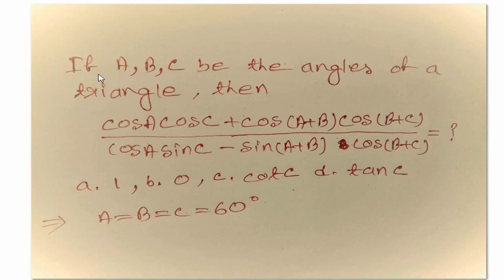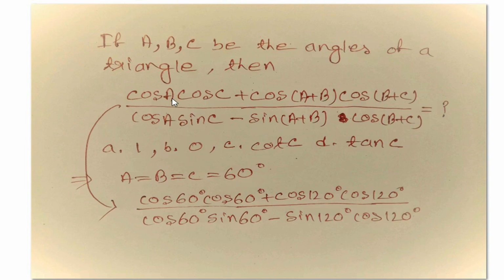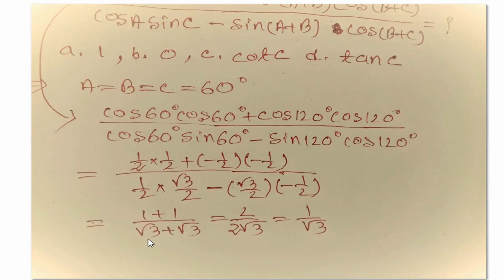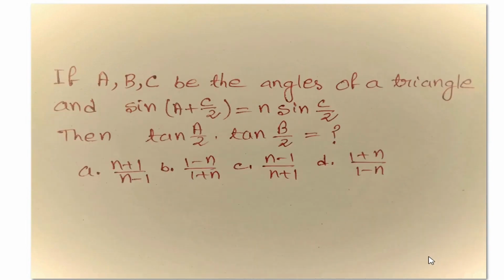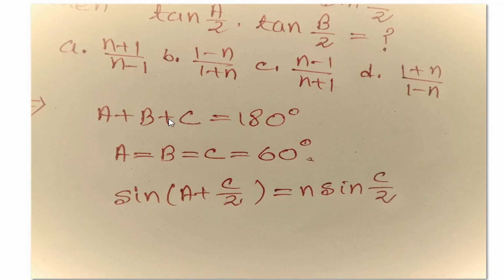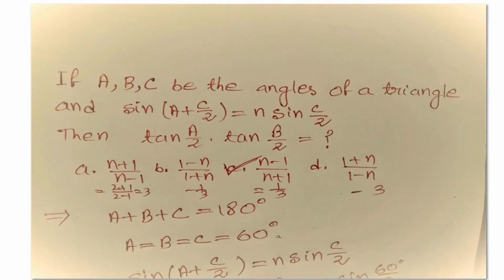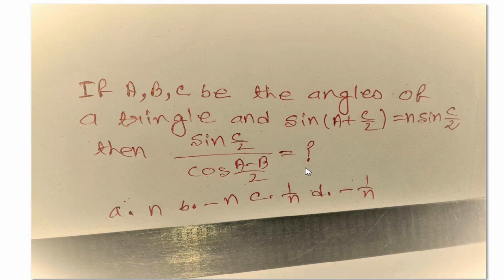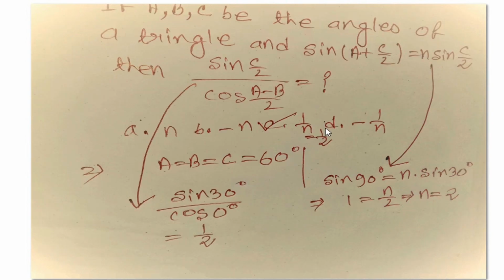Tricks to solve trigonometry in seconds | part-2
welcome to the part 2 of tricks to solve trigonometry problems in seconds.